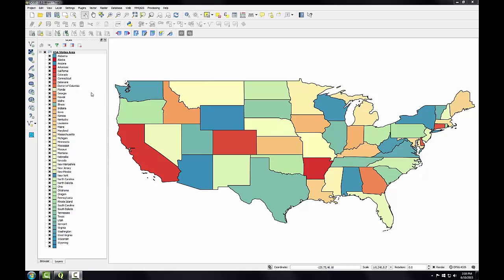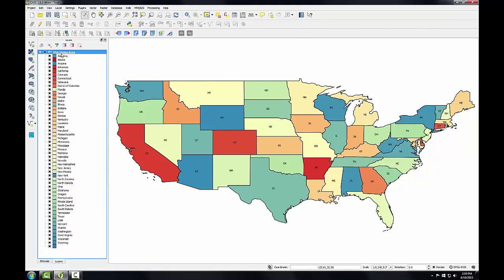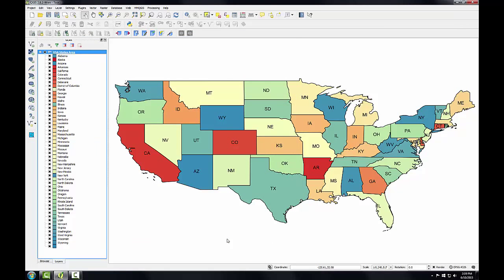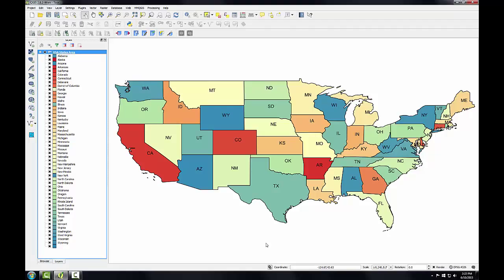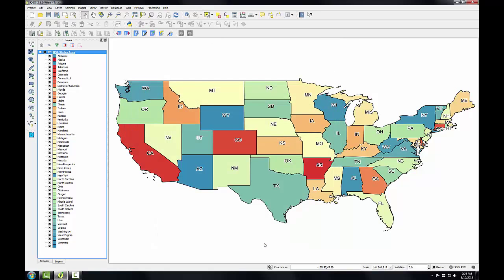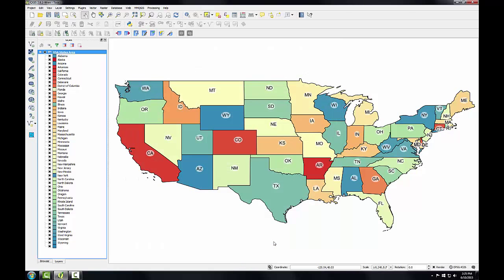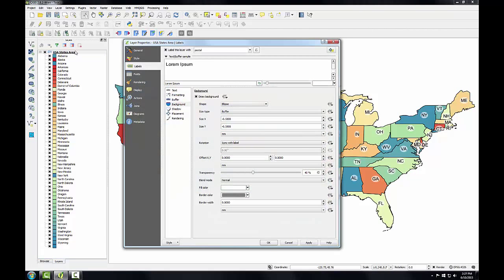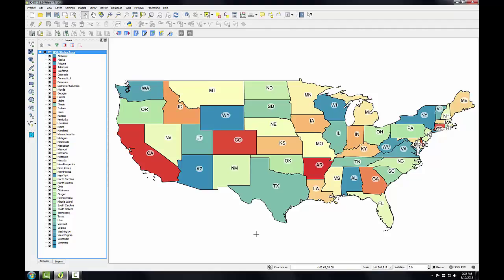GST104 Lab1 Task2